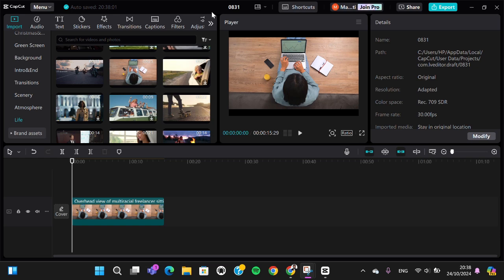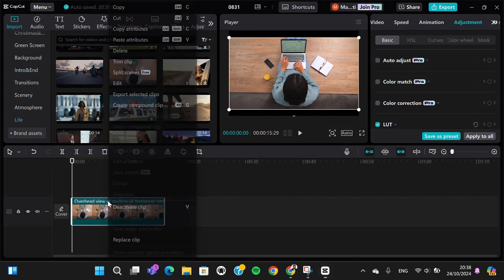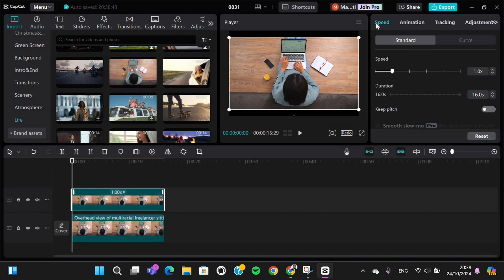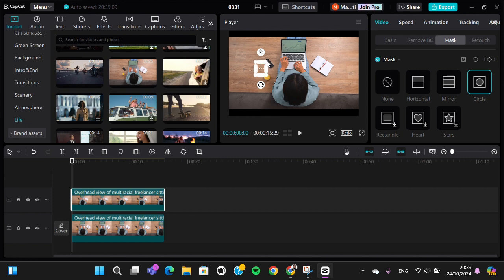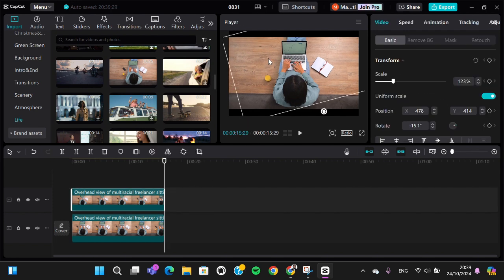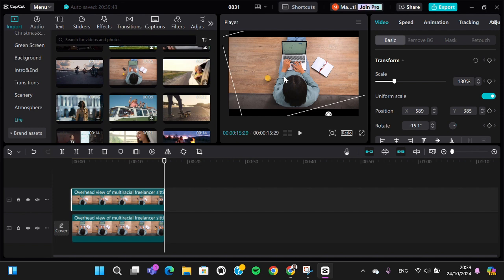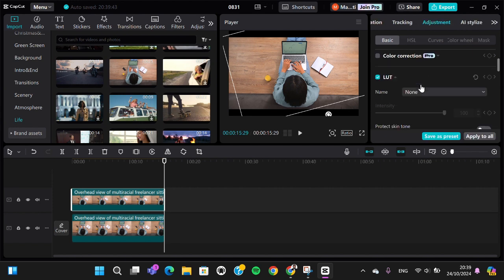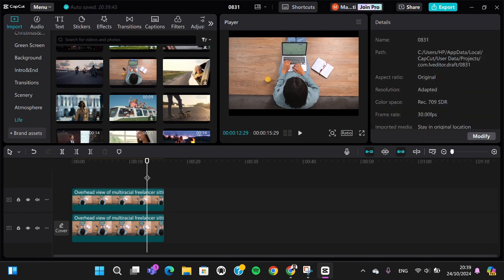✅ HOW TO REMOVE UNWANTED OBJECT FROM VIDEO USING CAPCUT PC, CAPCUT PC TUTORIAL | Full Tutorial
In this video, I’ll show you how to easily remove unwanted objects from your videos using CapCut on PC. Whether it’s a distracting item or something you just don’t want in your shot, this full step-by-step tutorial will guide you through the process of erasing objects to make your videos look clean and professional. Perfect for content creators and editors alike!